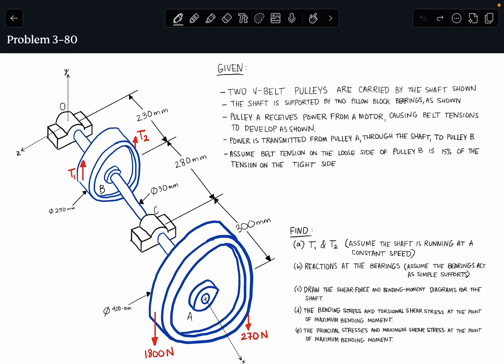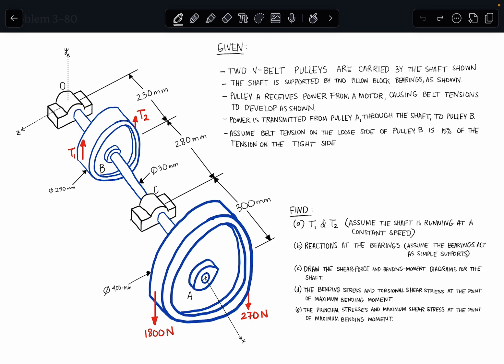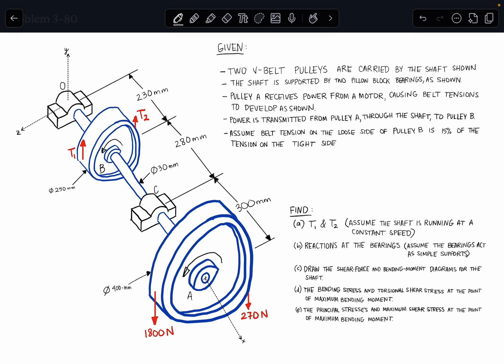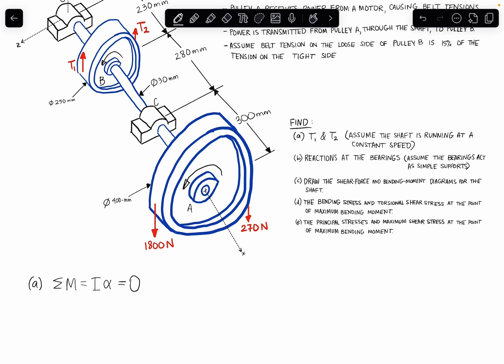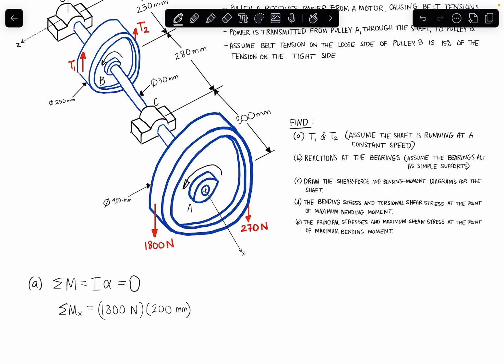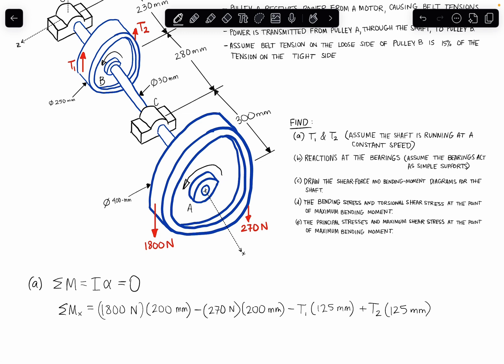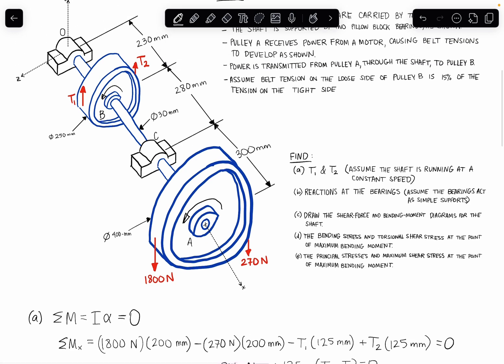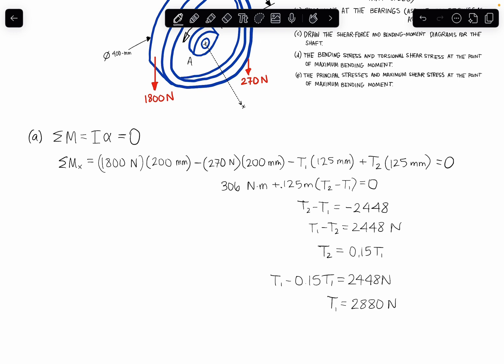Problem 3-80, Part (a) Worked Solution - Shigley’s Mechanical Engineering Design, 11th Ed.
In this video, we'll talk through the given information and solve part (a), which asks us to determine the unknown belt tensions in pulley B.